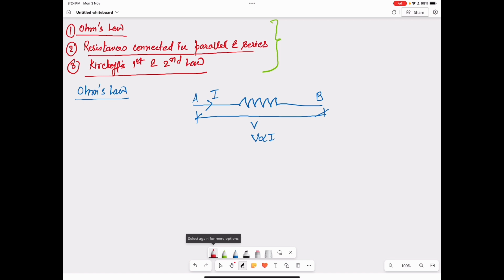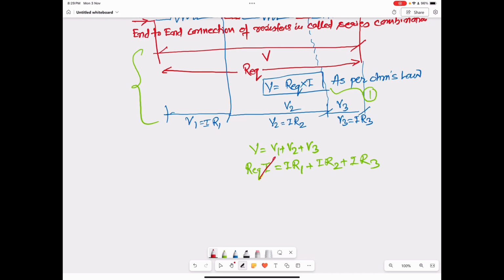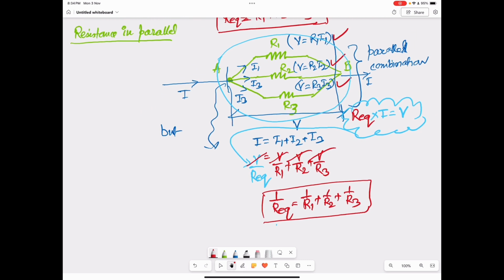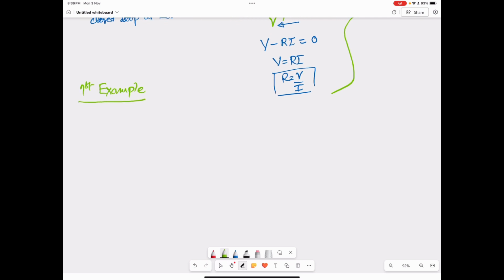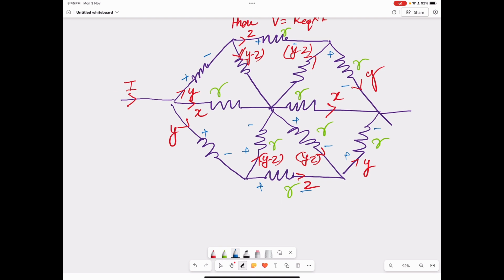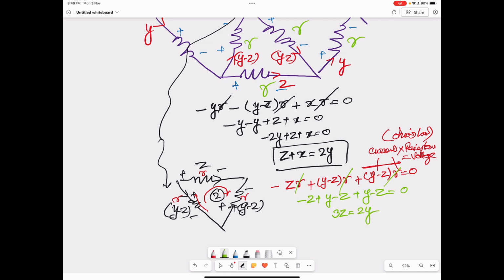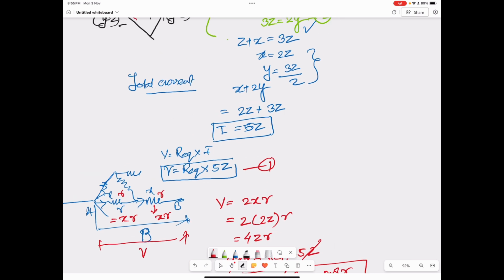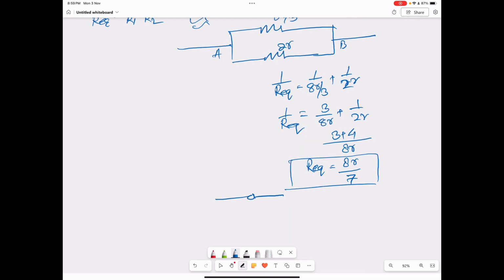Academicdojo-Equivalent Resistance of Hexagon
Video explains about
1 Ohm’s Law
2 Equivalent Resistance
3 Kirchoff’s Law
4 Finding out equivalent resistance of hexagon by using all 3 above